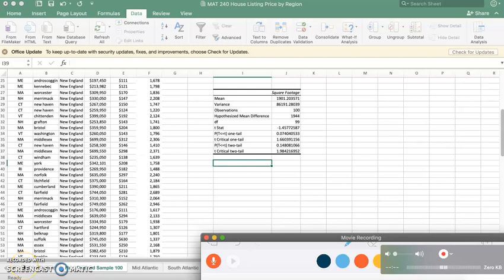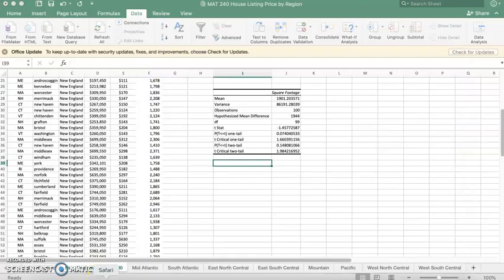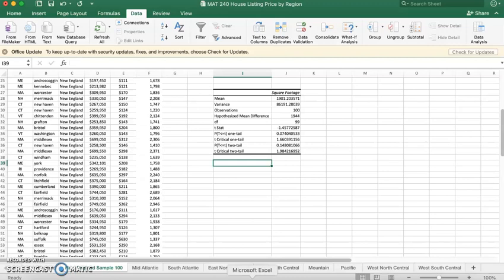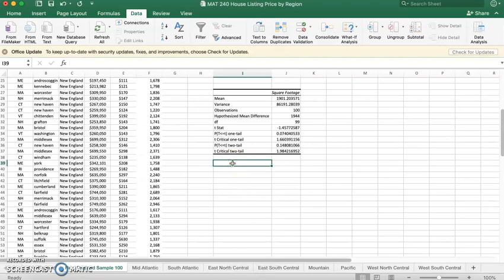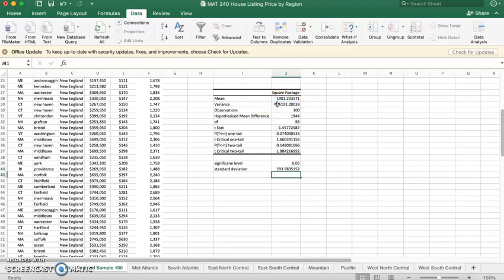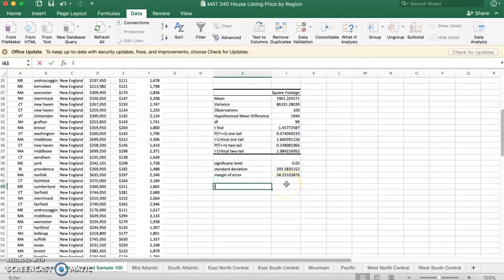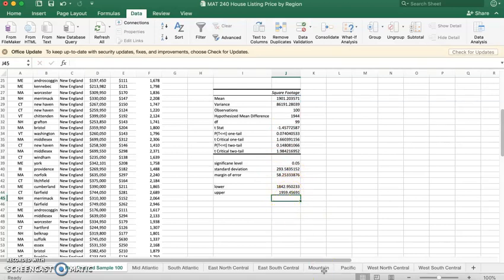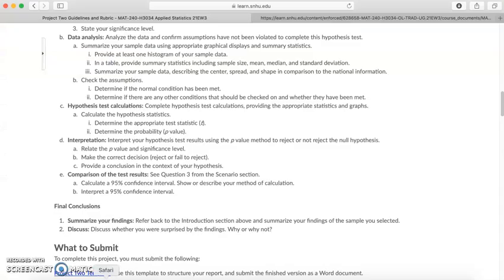MAT240 Module 7 Prodject Introduction Part 2